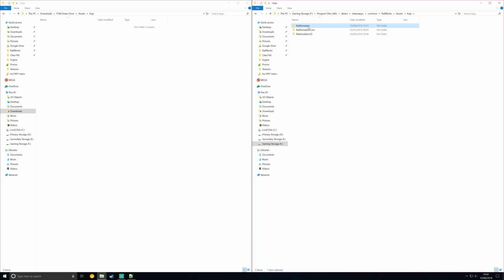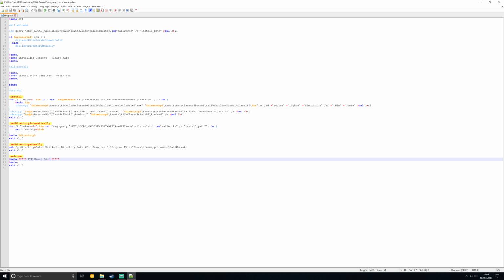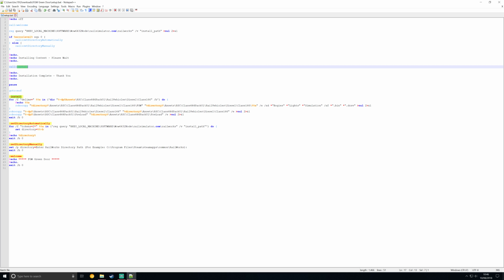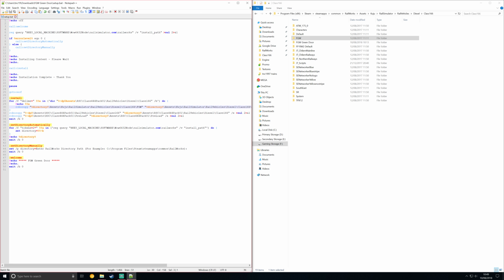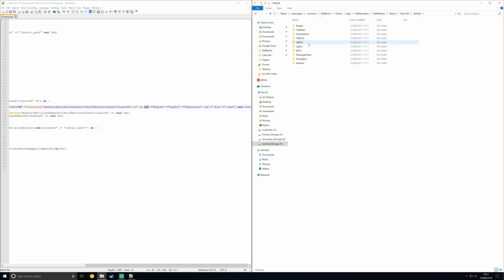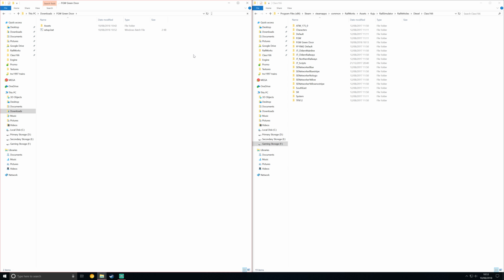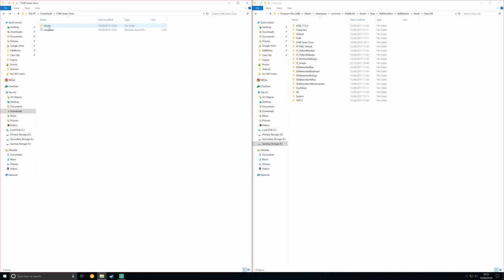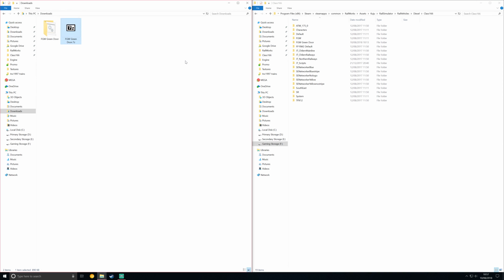Train Simulator Reskin Guide - 4 - Distributing Reskins